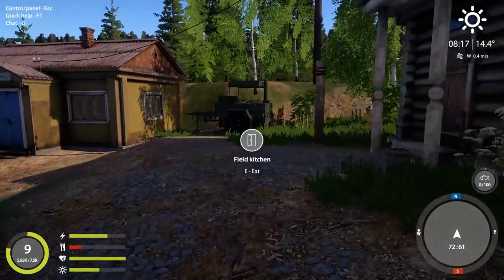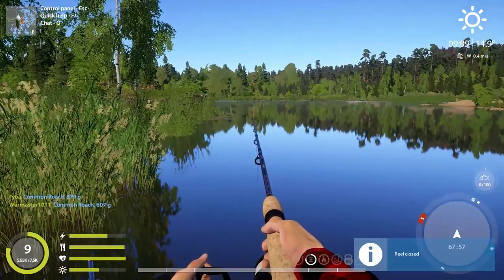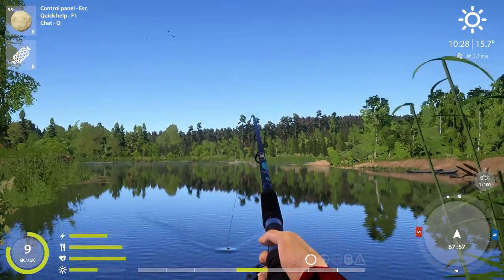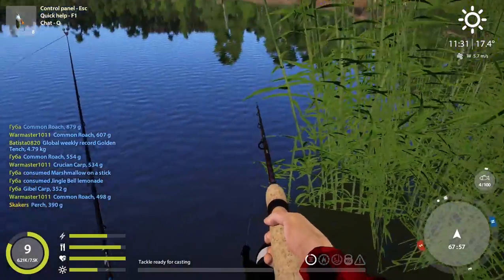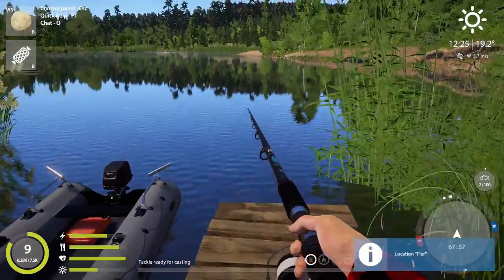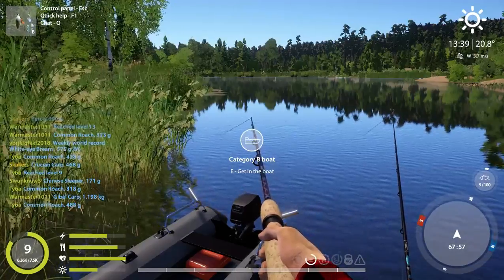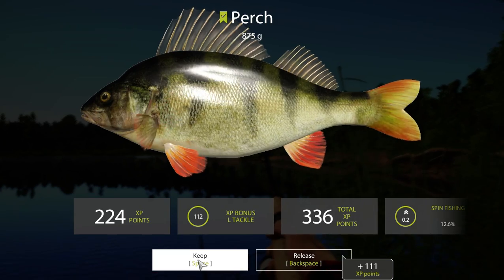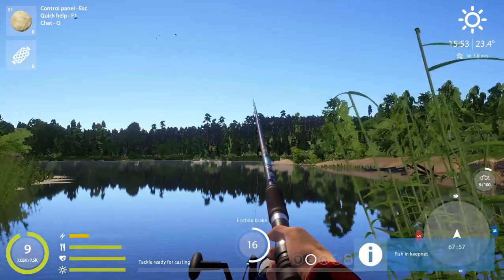Russian Fishing4 - Pier Fishing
Sitting on the dock catching fish.